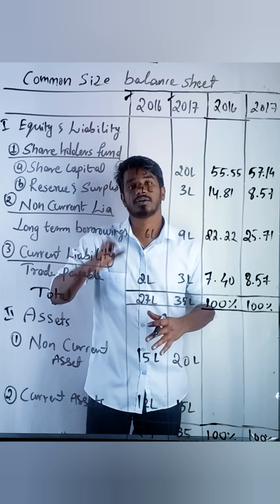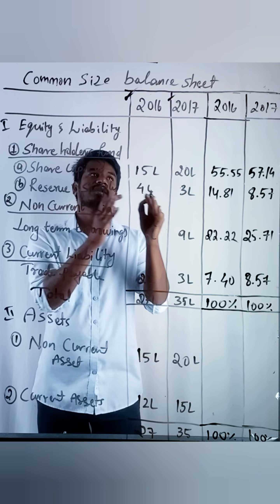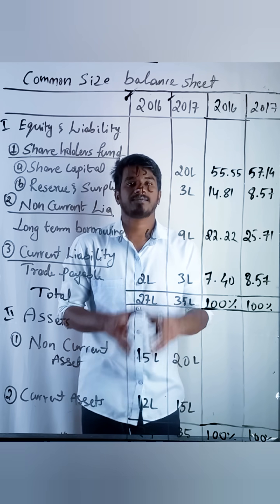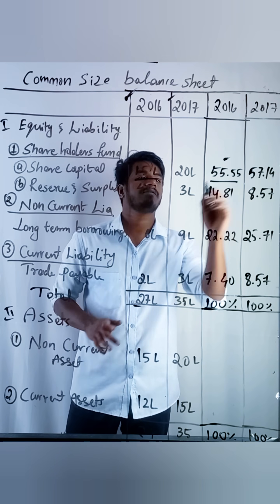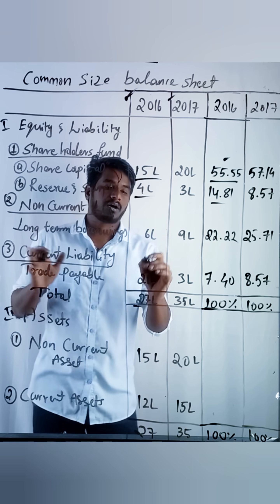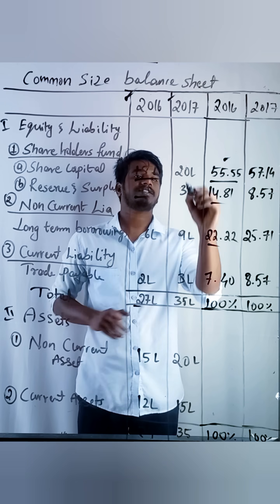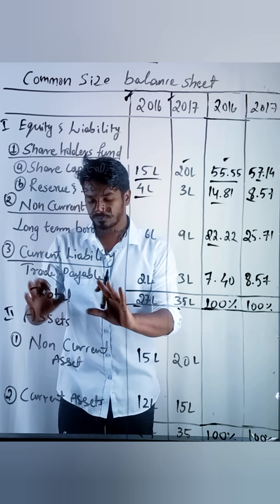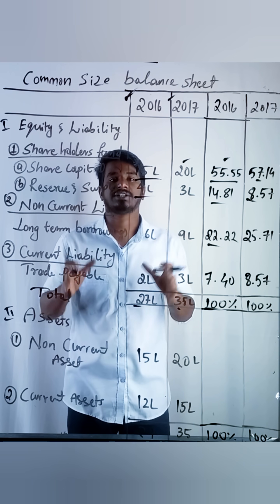Common size balance sheet 2022 | Analysis of financial statement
A common-size balance sheet is a financial statement where each item on the balance sheet is expressed as a percentage of total assets. This type of balance sheet helps to compare the composition of assets, liabilities, and equity between different companies, or the same company over different time periods, as it standardizes the data and eliminates the effect of differences in total assets.

In a common-size balance sheet, total assets are always shown as 100%. This allows for easier comparison of the relative proportions of different components, such as the ratio of debt to equity or the proportion of current assets to long-term assets.